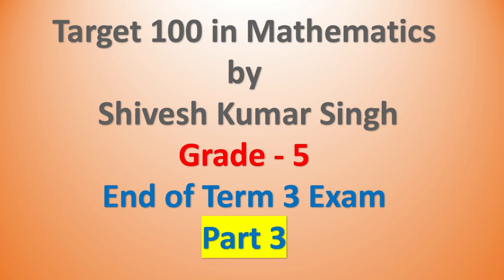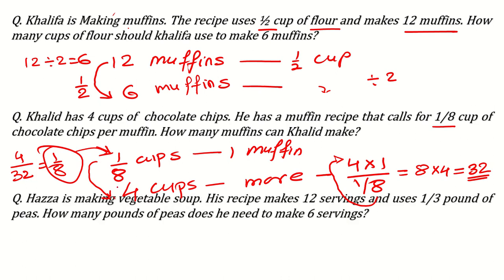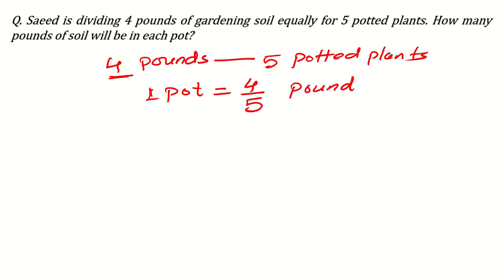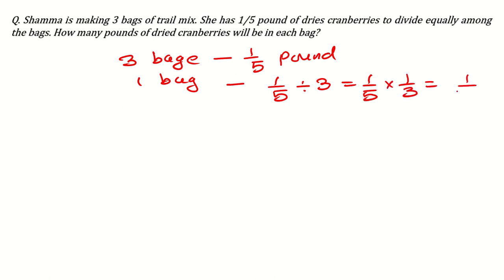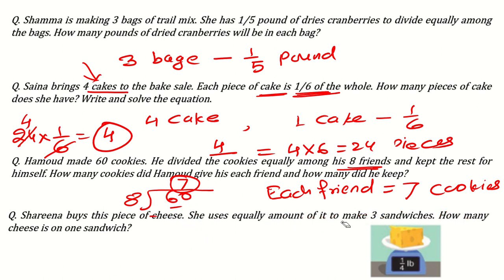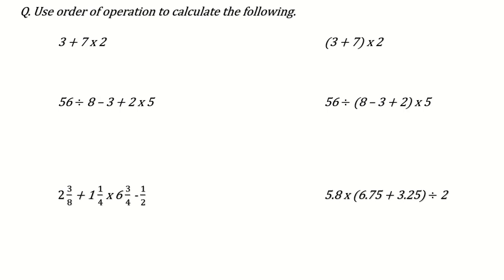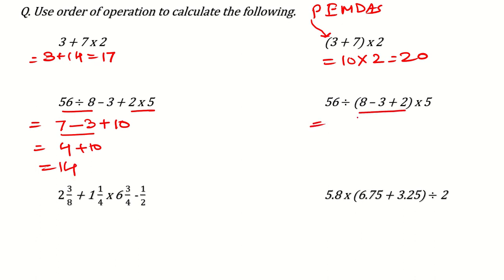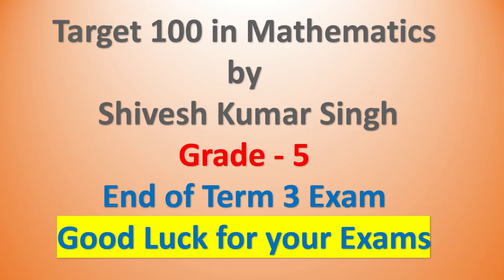EOT 3 - Grade 5 - Part 3 - End of term 3 Exam - Mathematics with Shivesh Kumar Singh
This video explains some questions for part 3 like PEMDAS rule, fractions etc.